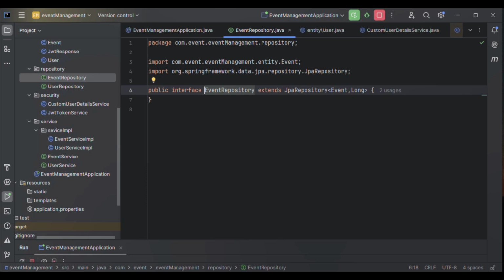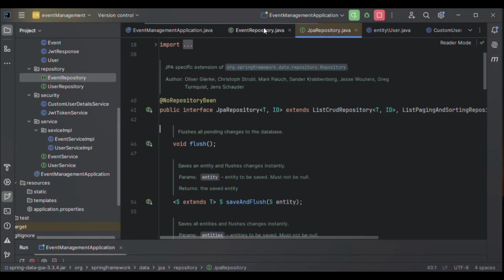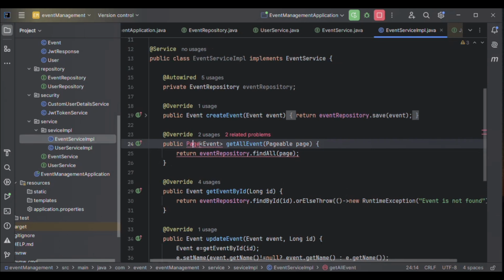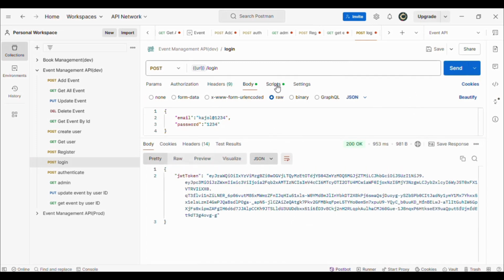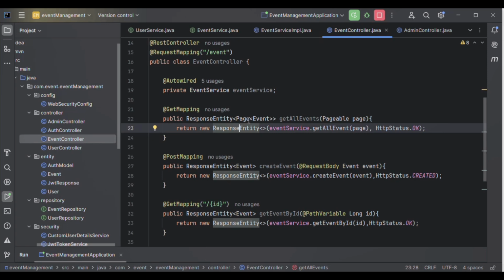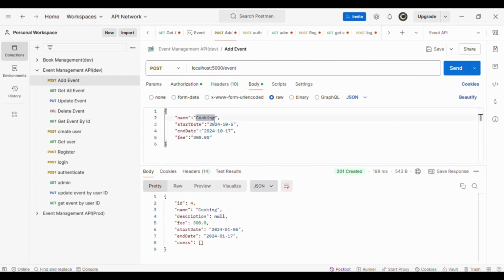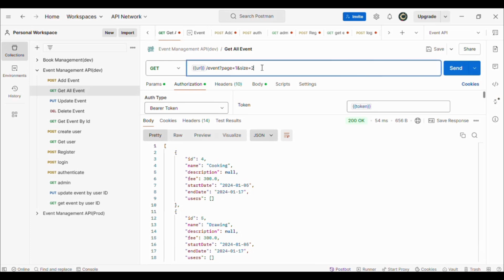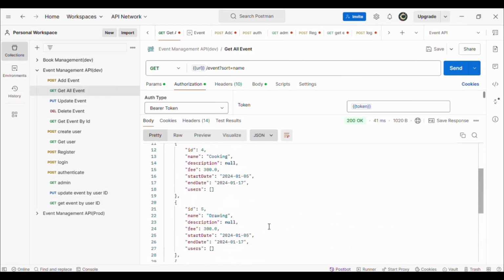Spring boot pagination and sorting | Event Management REST API | part - 6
In this video, you will learn how to build a Spring Boot REST API with Spring Security, JWT token authentication, role-based authorization, mapping, pagination, and sorting in detail. Then, we’ll create a frontend application using React. This video will be very helpful for beginners.